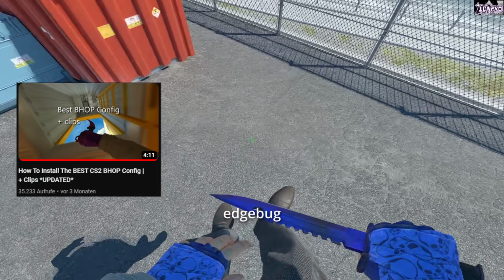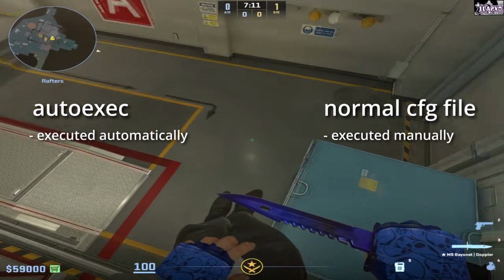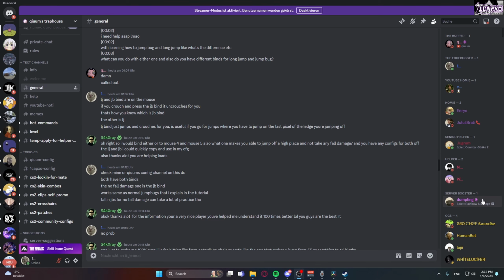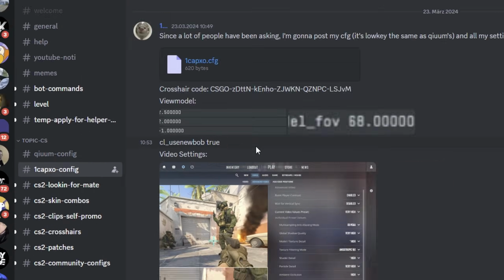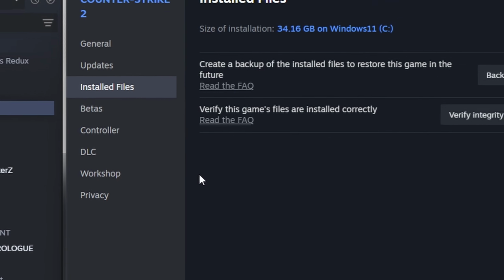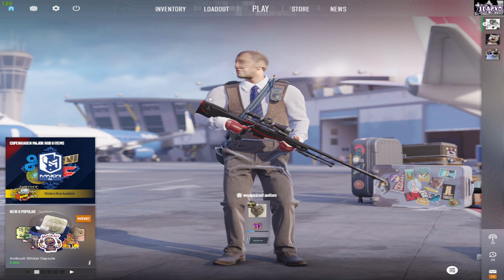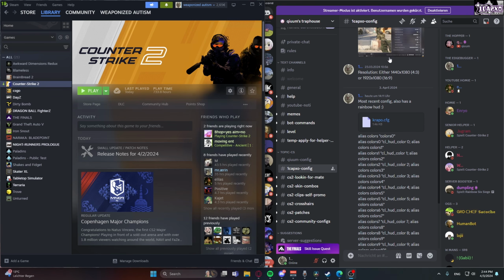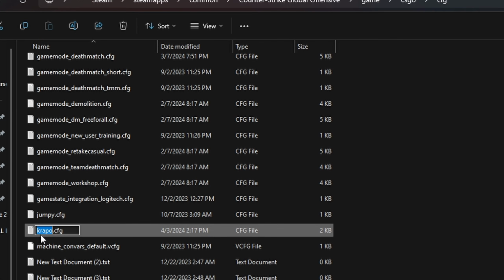How To Install The BEST CS2 BHOP Config *OUTDATED*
Claim 3 FREE cases and a 100% deposit bonus on CSGOLuck

Timestampts:
0:00 Intro
0:20 2 Types of config
1:03 SPONSOR WOW CASES WOW
1:28 Method 1: Normal cfg file
2:49 Method 2: Autoexec

jump and crouch desubtick
alias +jump_ "+jump;+jump"
alias -jump_ "-jump;-jump;-jump"
alias +duck_ "+duck;+duck"
alias -duck_ "-duck;-duck;-duck"

//binds
bind "w" "+forward"
bind "a" "+left"
bind "s" "+back"
bind "d" "+right"
bind "space" "+jump_"
bind "mwheeldown" "+jump_"
bind "mwheelup" "+jump_"

//lj
alias _checkw "-forward; alias checkw"
alias +w "+forward; alias checkw _checkw"
alias -w "checkw"
alias +lj "+duck; +jump; checkw"
alias -lj "-duck;-jump"
bind "mouse4" "+lj"

//jb bind, crouch now subticked
alias +jb "-duck;-duck;-duck;+jump;+jump"
alias -jb "-jump;-jump;-jump"
bind "mouse5" "+jb"

(ignore tags)
  "Master CS2 Movement"
    "CS2 Jumps"
    "CSGO to CS2 Jumps"
    "Advanced CS2 Techniques"
    "CS2 Advanced Tricks"
    "CSGO Player CS2 Tricks"
    "CS2 Movement Skills"
    "CSGO Skills in CS2"
    "CS2 Speedrun"
    "CS2 Pro Moves"
    "CSGO Pro Moves in CS2"
    "CS2 Strafing"
    "Strafing in CS2"
    "CSGO Strafing CS2"
    "CS2 Bunnyhop Guide"
    "CS2 Bhop"
    "Bhop CS2"
    "CSGO Bhop to CS2 Bhop"
    "CS2 Edgebugging"
    "Edgebugging in CS2"
    "CSGO Edgebugging to CS2"
    "CS2 Movement Tutorial Advanced"
    "Advanced CS2 Jumps"
    "CS2 Pro Movement"
    "CS2 Slide"
    "Slide in CS2"
    "CSGO Slide to CS2"
    "CS2 Air Strafe"
    "CSGO Air Strafe in CS2"
    "CS2 Jump Techniques"
    "CS2 Pro Gameplay"
    "CS2 Game Mechanics"
    "CS2 Movement Mechanics"
    "CS2 Movement Tips"
    "CS2 Player Guide"
    "CS2 Climbing"
    "CSGO Climbing to CS2"
    "CS2 Map Secrets"
    "CS2 Map Movement"
    "CS2 Parkour Techniques"
    "CS2 Speed Tricks"
    "CS2 Quick Movement"
    "CSGO Quick Movement to CS2"
    "CS2 Edgebug Techniques"
    "CS2 Edgebug Tricks"
    "CS2 Bunny Hop Tricks"
    "CS2 Strafe Jump Tricks"
    "CS2 Player Movement"
    "CS2 Gameplay Guide"
    "CS2 KZ Tutorial"
    "CS2 KreedZ Guide"
    "CSGO KZ in CS2"
    "CS2 Pro Movement Tutorial"
    "CS2 Competitive Movement"
    "CS2 Movement Tricks and Tips"
    "CS2 Movement Secrets"
    "CS2 Skillful Movement"
    "CS2 Gameplay Techniques"
    "CS2 Master Movement"
    "CS2 Speed Jumping"
    "CSGO Speed Jumping to CS2"
Transkript